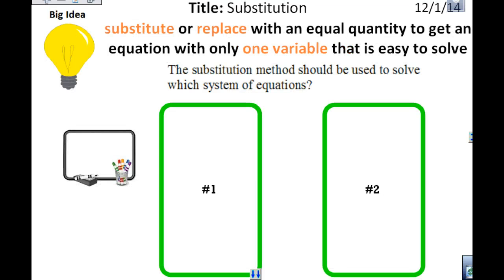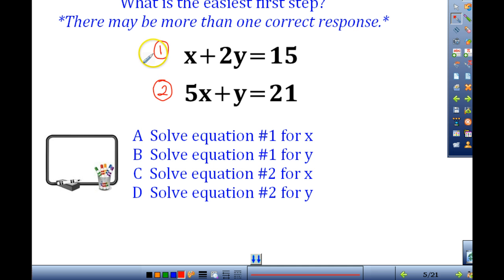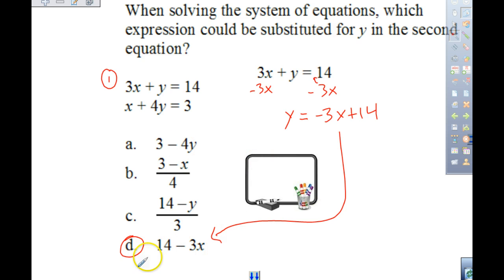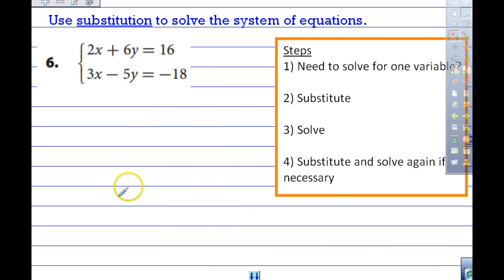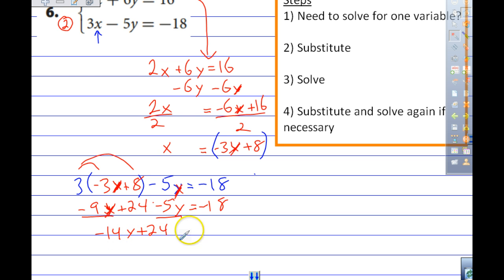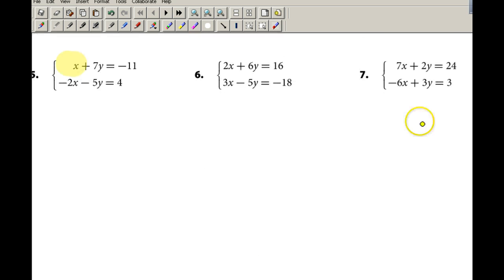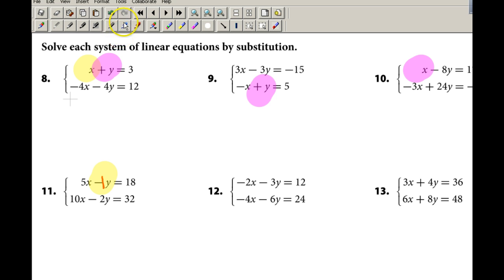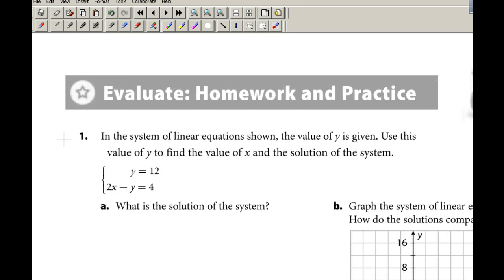2014.12.03 #43 Substitution Method cont.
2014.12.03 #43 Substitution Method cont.